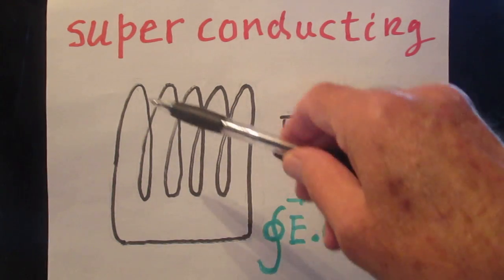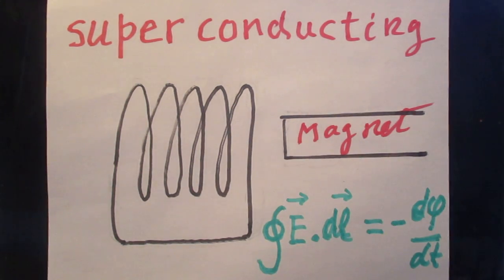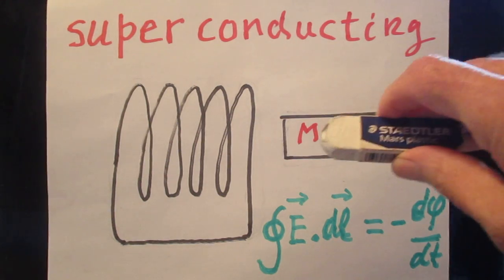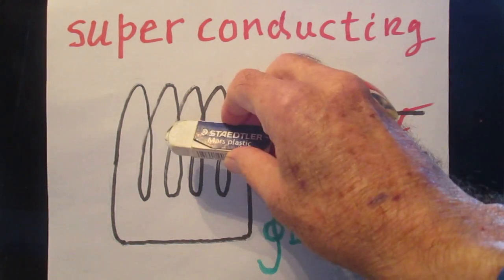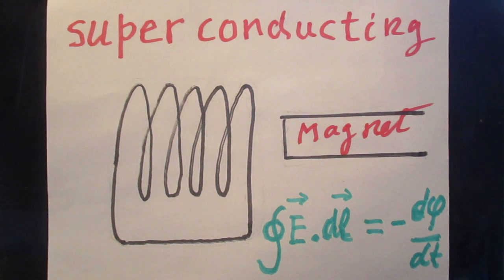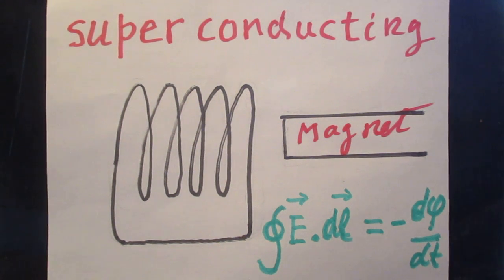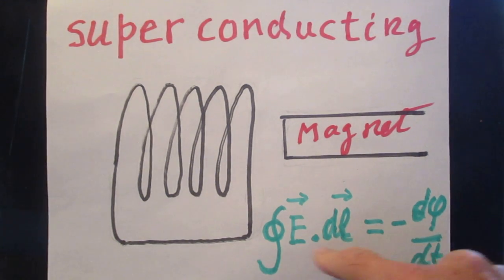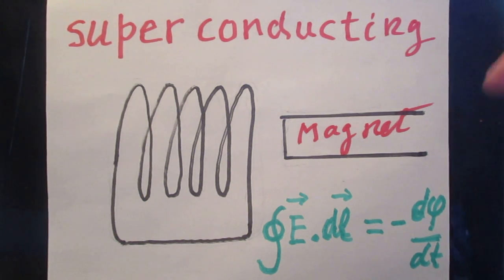Problem #119 - Most Difficult JEE Problem - EVER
Most Physics Professors can not Solve this Problem!